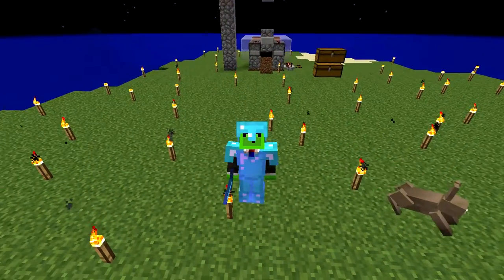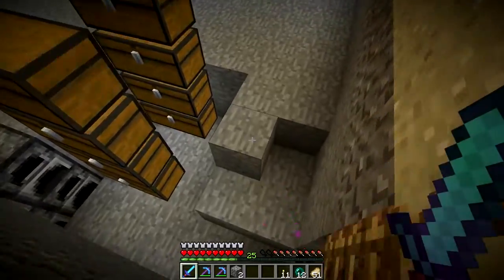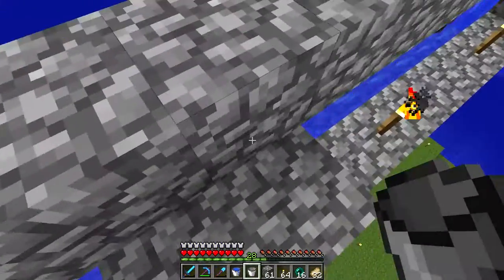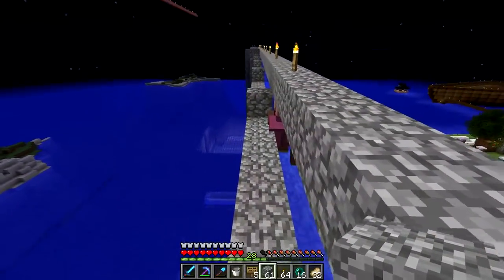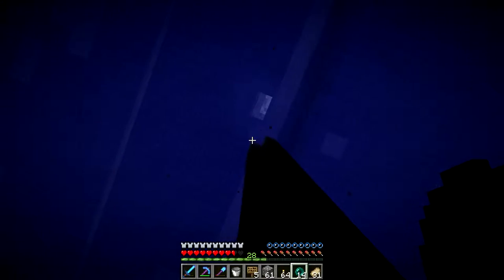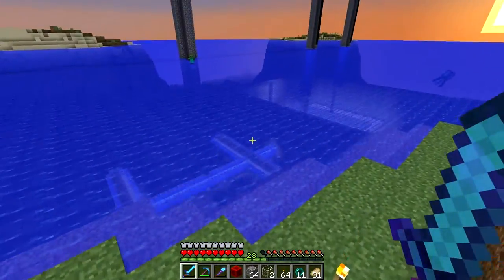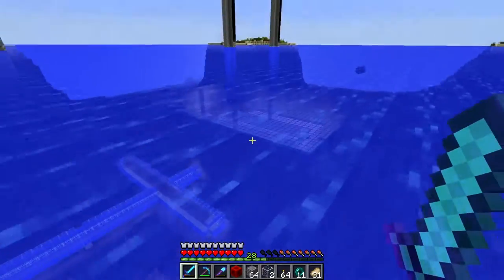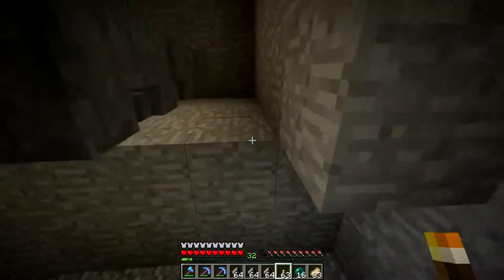ColonyCraft SE01 EP004